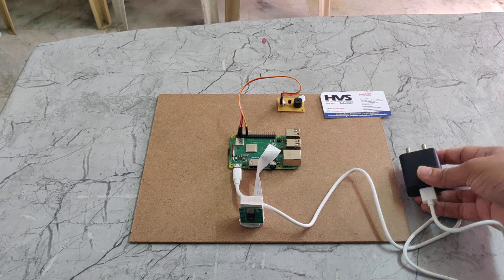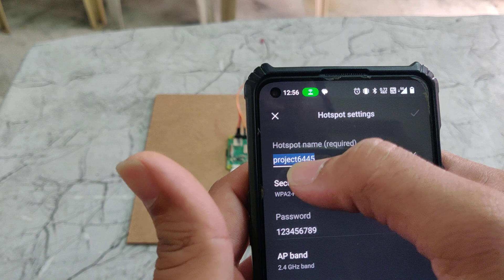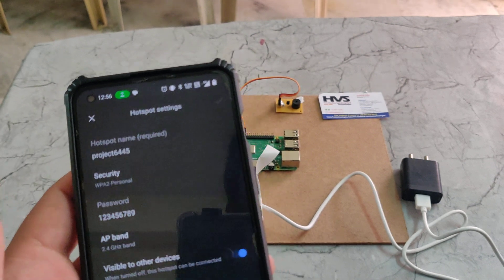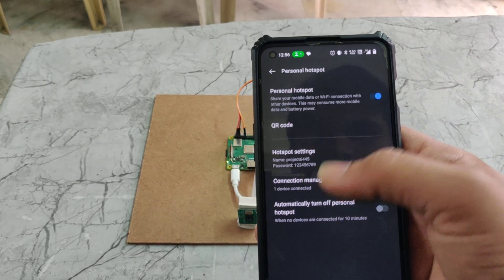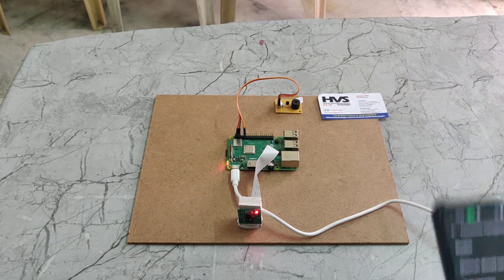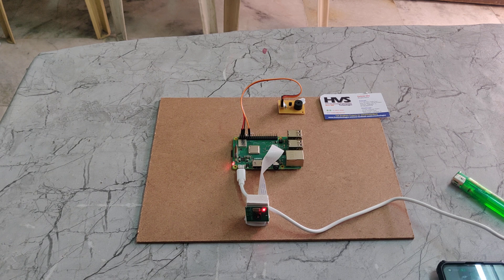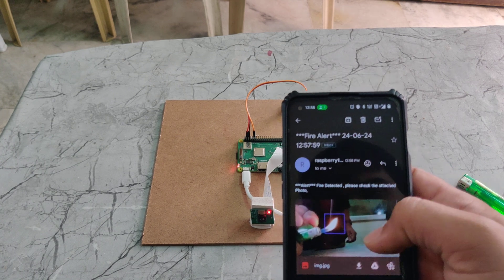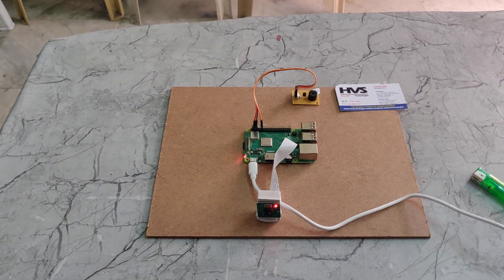Image Processing Based Fire Detection using Raspberry pi3 picam buzzer flame imageprocessing.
ABSTRACT: Image Processing Based Fire Detection using Raspberry pi
Image Processing based fire detection using Raspberry Pi is an emerging technology that has the potential to revolutionize fire detection and prevention systems. This system uses the power of the Raspberry Pi processing system to perform real-time image processing algorithms that analyze video footage looking for signs of fire. By comparing successive frames of video, it is possible to identify changes in heat, light, and movement that are indicative of a fire. The proposed system involves capturing an image of the environment using a camera and processing it using the OpenCV computer vision library running on Raspberry Pi. The system is designed to be an affordable, low-power, and low-maintenance solution for fire detection. The Raspberry Pi platform offers a low-cost and versatile solution for real-time image processing, and the use of OpenCV algorithms allows the system to learn from experience and adapt to different environments. The proposed system can be integrated with existing fire detection and alarm systems to provide early warnings and help to minimize damage caused by fires.

The main objectives of the project:
 The main objective of system is to alert generate when fire is started or reached it minimum level to prevent from the loss of lives.
 Automatic fire detection using OpenCV Image Processing.
 Using Raspberry pi and pi camera to achieve this task.
 Fire detection alert using Buzzer.
The major building blocks of this project are:
 Power supply.
 Raspberry pi3.
 SD card.
 Pi camera.
 Buzzer.
Software’s used in the project:
1. Python Programming.
2. Raspbian OS.
3. OpenCV Image processing.
4. Express SCH for Circuit design.